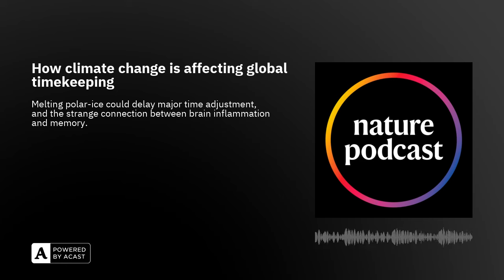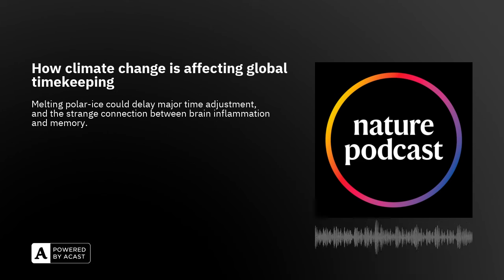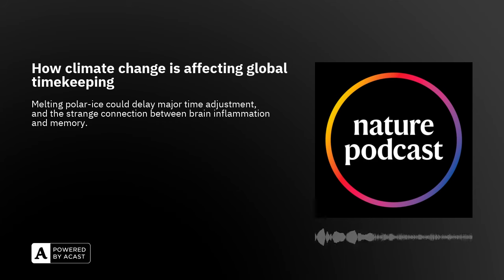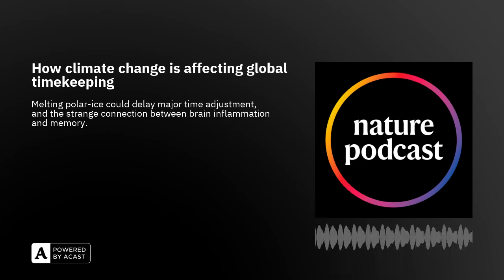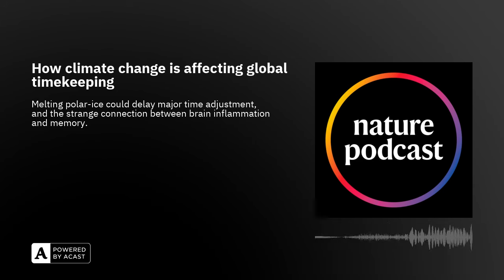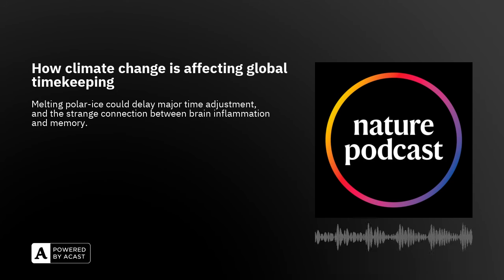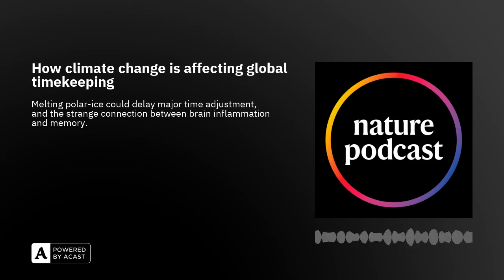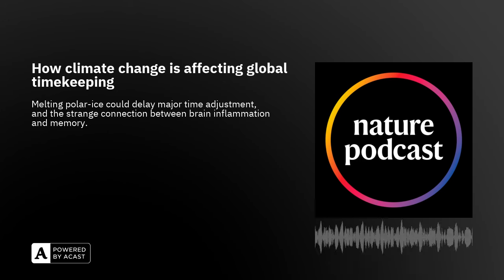How climate change is affecting global timekeeping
01:28 Inflammation’s role in memory
How memories are stored is an ongoing question in neuroscience. Now researchers have found an inflammatory pathway that responds to DNA damage in neurons has a key role in the persistence of memories. How this pathway helps memories persist is unclear, but the researchers suggest that how the DNA damage is repaired may play a role. As inflammation in the brain is often associated with disease, the team were surprised by this finding, which they hope will help uncover ways to better preserve our memories, especially in the face of neurodegenerative disorders.

Research Article: Jovasevic et al.
News and Views: Innate immunity in neurons makes memories persist

08:40 Research Highlights
The effect of wind turbines on property values, and how waste wood can be used to 3D print new wooden objects.

Research Highlight: A view of wind turbines drives down home values — but only briefly
Research Highlight: Squeeze, freeze, bake: how to make 3D-printed wood that mimics the real thing

11:14 How melting ice is affecting global timekeeping
Due to variations in the speed of Earth’s rotation, the length of a day is rarely exactly 24 hours. By calculating the strength of the different factors affecting this, a researcher has shown that while Earth’s rotation is overall speeding up, this effect is being tempered by the melting of the polar ice caps. As global time kept by atomic clocks occasionally has to be altered to match Earth’s rotation, human-induced climate change may delay plans to add a negative leap-second to ensure the two align.

News and Views: Melting ice solves leap-second problem — for now

20:04 Briefing Chat
An AI for antibody development, and the plans for the upcoming Simons observatory.

Nature News: ‘A landmark moment’: scientists use AI to design antibodies from scratch
Nature News: ‘Best view ever’: observatory will map Big Bang’s afterglow in new detail

Image credit: Getty